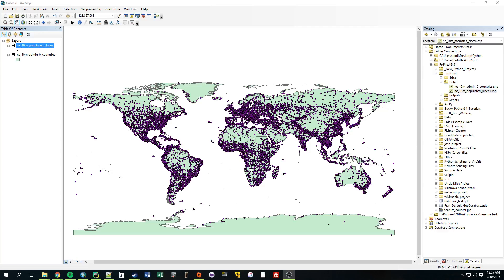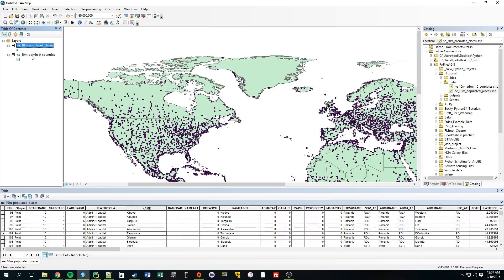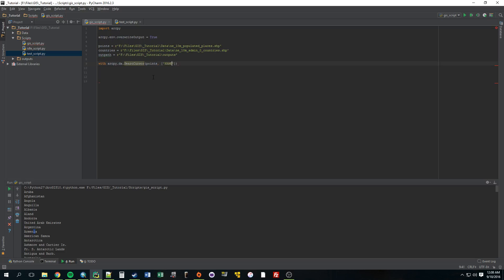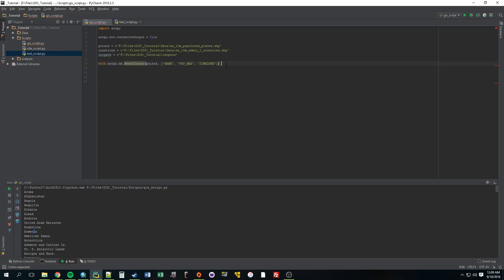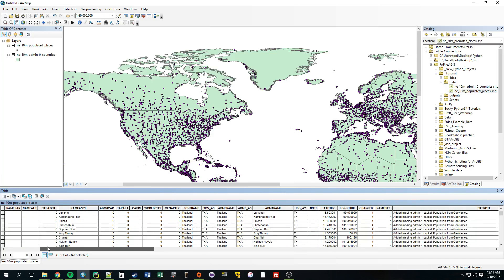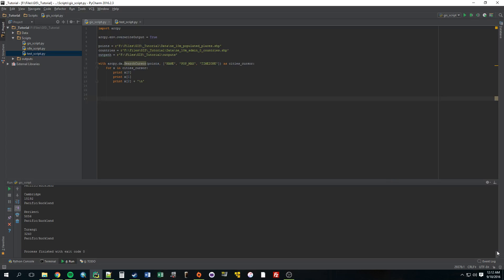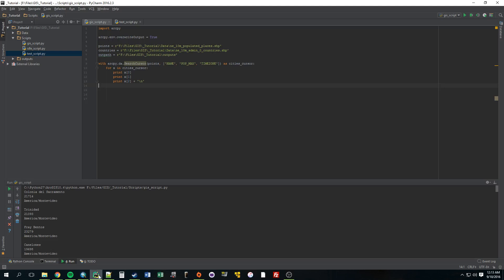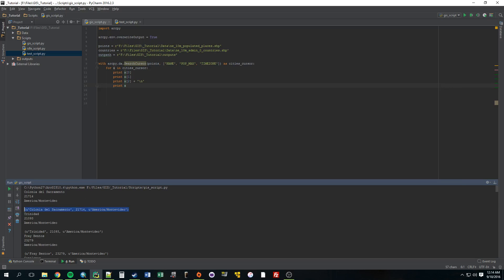6 - Search Cursors - ArcMap Scripting with Python and Arcpy